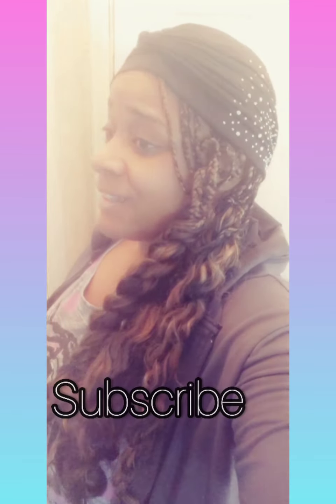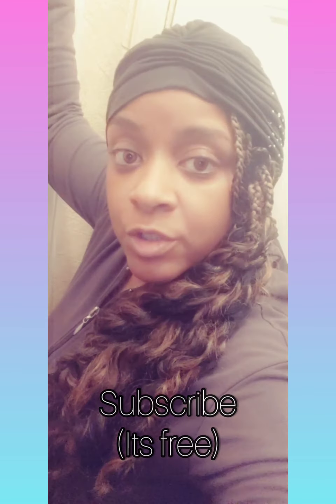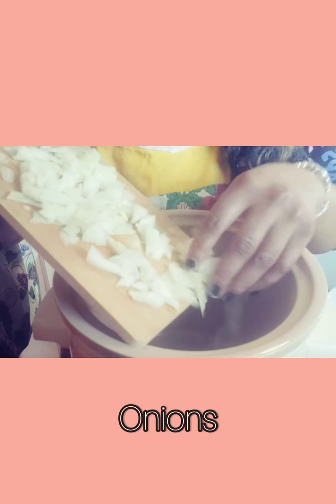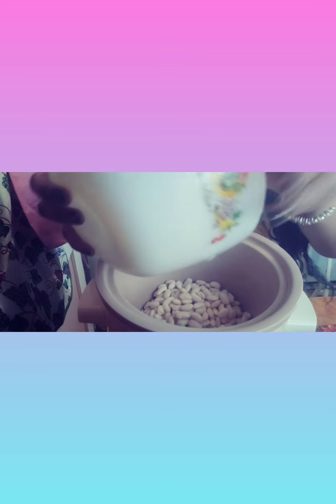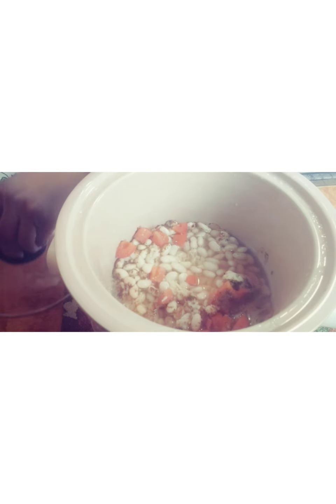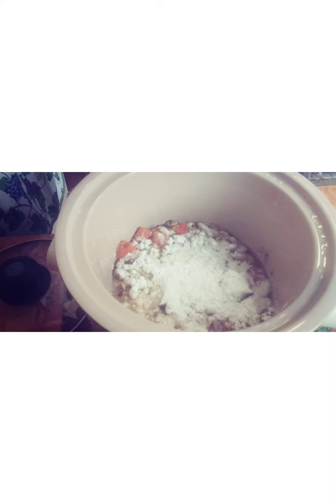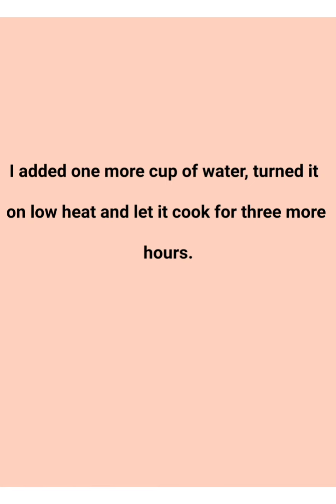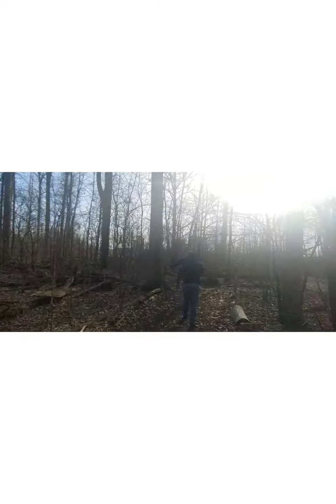VLOG: EASIEST CHICKEN CHILI CROCKPOT MEAL - NATURE TRAIL WITH FAMILY - OUTDOOR EXERCISE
I show you how to make the easiest chicken chili crockpot meal with less prep that you can leave on while going out with your family on a nature trail and using outdoor equipment to get fit without spending any money.

Chapters:
00:00 Talking to you all in the house
01:57 Cooking the Chicken Chilli
07:25 on the nature trail with my family
08:33 working out on the outside workout equipment

Emmary Essentials

$Loveisthemainkey

My Instagram Information:
Loveisthemainkey

Quotes:
Love is the main key.
When you become blessed bless somebody else.
Enjoy this beautiful life we are given.